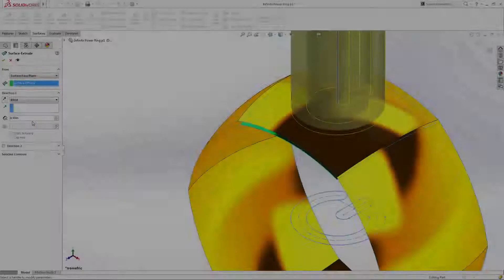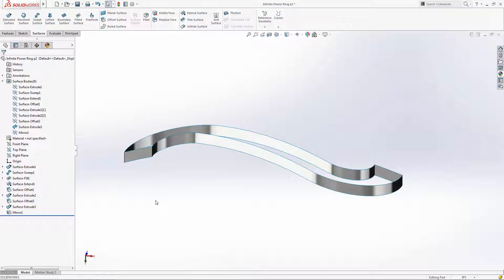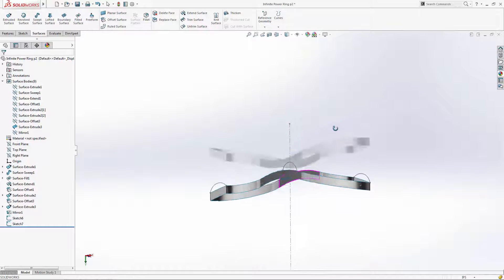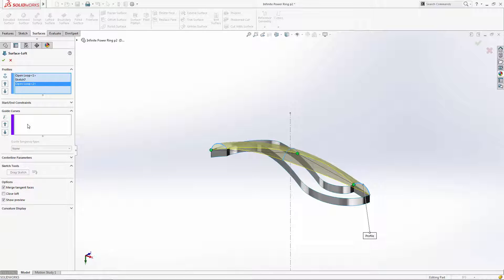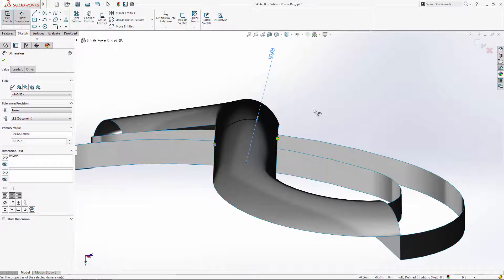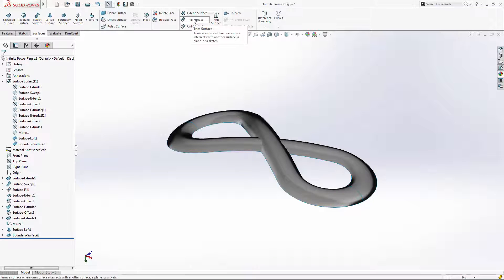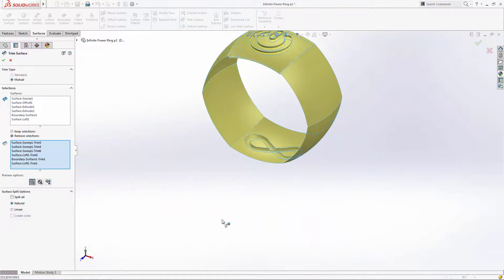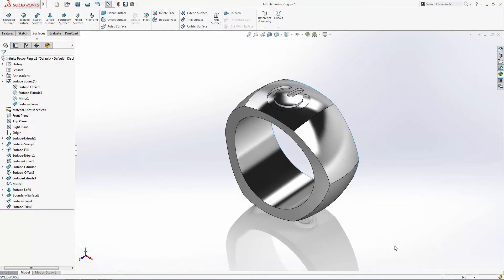SOLIDWORKS Infinite Power Surfacing Ring - Part 3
In part 3 of our 4-part series on building this infinite power ring using only surfaces we’ll start building more complex surfaces of the infinity symbol using the Lofted Surface and Boundary Surface features.  We will start finalizing this powerful ring by taking a look at the options within the Surface Trim feature.